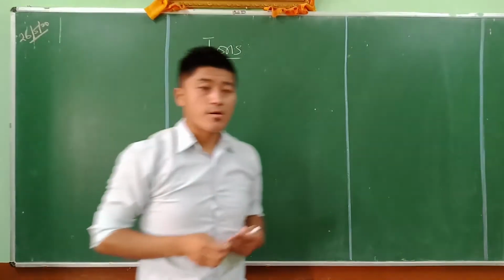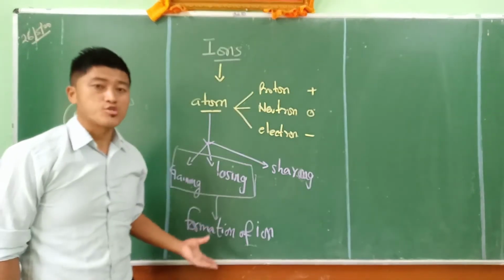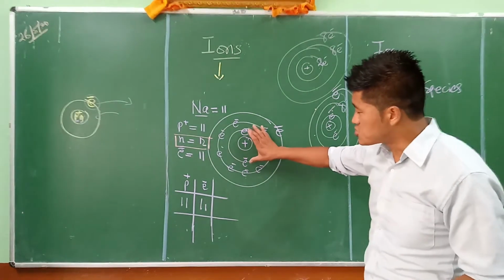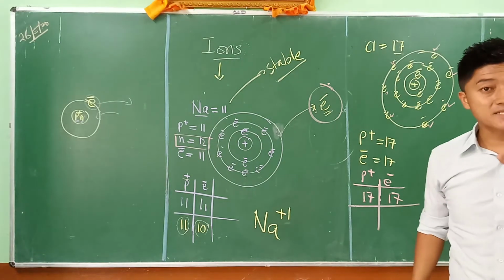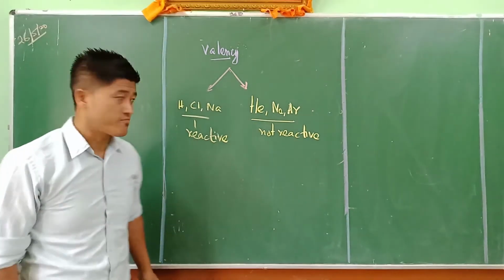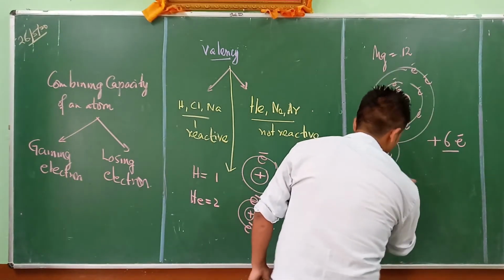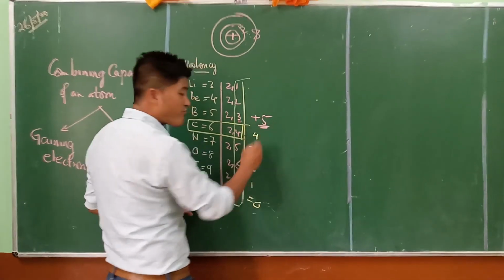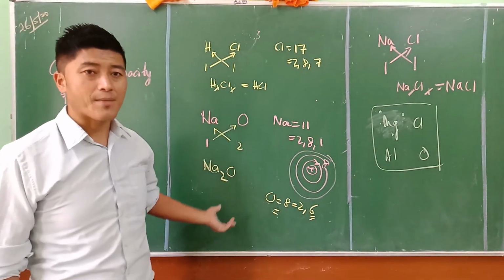Class 9 Science Chapter 3 Atom and Molecules Part 4